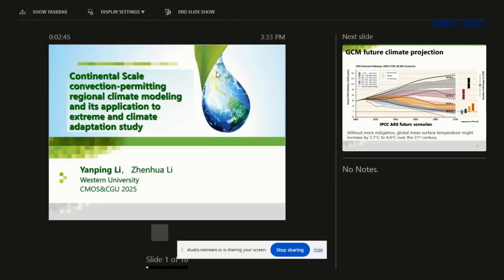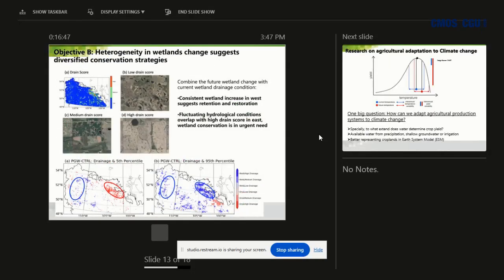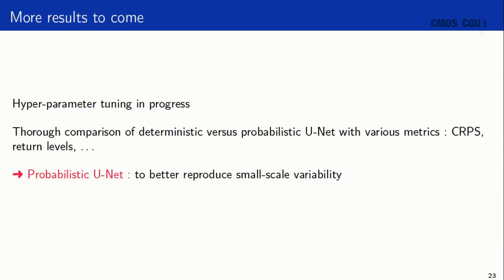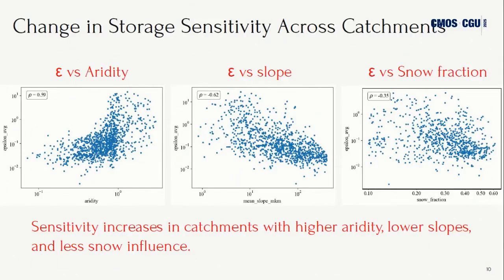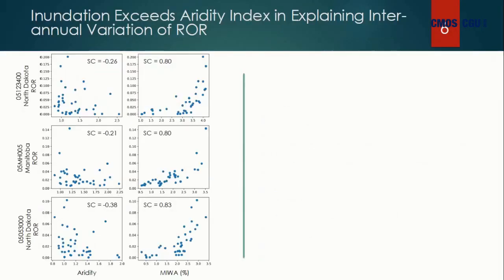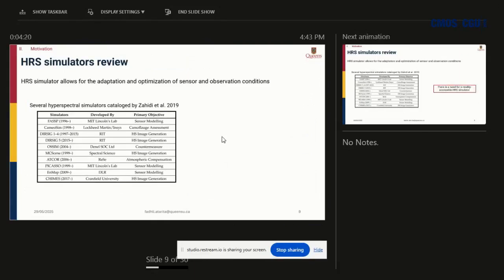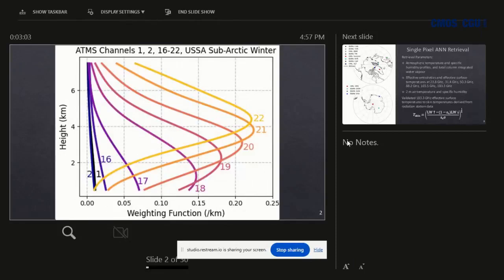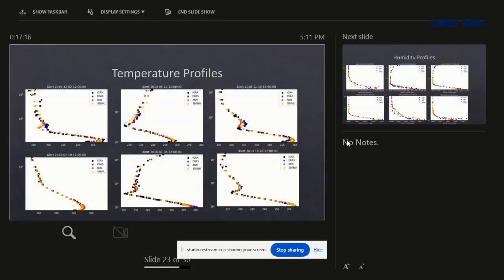9021 Applications of AI and machine learning to the atmosphere/ocean/climate system - Part 2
Convenors:

Dr. Joe Fitzgerald, Dept. of Physics and Physical Oceanography, Memorial University of Newfoundland
Dr. Alex Bihlo, Dept. of Mathematics and Statistics, Memorial University of Newfoundland
Dr. Terrence Tricco, Dept. of Computer Science, Memorial University of Newfoundland
Global scientific interest in artificial intelligence (AI) and machine learning (ML) is exploding. The developments of the past 5-10 years in AI/ML applications to geophysical fluid dynamics and climate have shown that AI/ML has great potential to significantly advance our ability to model, predict, and understand our climate. This session aims to bring together researchers from all sub-domains of atmosphere/ocean/climate science to share what we have learned and are learning about this revolutionary new technology. We invite presentations on all topics related to AI/ML and climate, including but not limited to: 1) AI/ML approaches to the general problem of parameterization, including parameterizations of geophysical turbulence, 2) Practical and theoretical applications of AI/ML to prediction problems, such as weather forecasting, climate projection, ensemble forecasting, and the prediction of extreme and rare events, 3) AI/ML methods for regional prediction, including ML-facilitated downscaling, 4) AI/ML applications in remote sensing, and 5) AI/ML techniques analyzing atmosphere/ocean/climate data. New AI/ML tools are constantly being developed. We welcome presentations relating to all classes of AI/ML tools, including feed-forward/convolutional neural networks, transformers, physics-informed neural networks, neural operators, and many others.

1:30 PM
High-Resolution Climate Projections for Western Canada Using WRF and a Pseudo-Global Warming Approach
Yanping Li

1:45 PM
Clausius-Clapeyron Informed Deep Learning for Downscaling Precipitation
Author:  Pierre-Louis Lemaire, presented by Julie Carreau

2:00 PM
Bridging Prediction and Mechanistic Understanding in Hydrology: A Physically-Informed Deep Learning Approach to Characterize Catchment Hydrologic Function
Majid Bayati

2:15 PM
Depressional Wetland Inundation Regulates Annual Runoff Dynamics in Prairie Pothole Catchments
Javad Rahmani

2:30 PM
HySIMUv2.0: A Hyperspectral Remote Sensing Toolkit for Geoscience Applications
Fadhli Atarita

2:45 PM
Assessing Image-to-Image Passive Microwave Satellite Retrievals Over Polar Surfaces Using Artificial Neural Network Architectures
Colleen Henschel